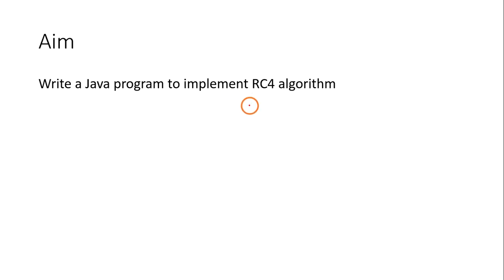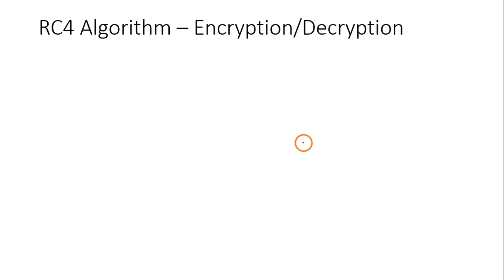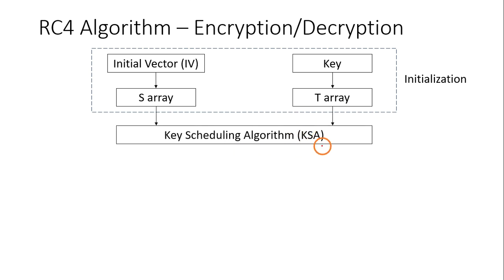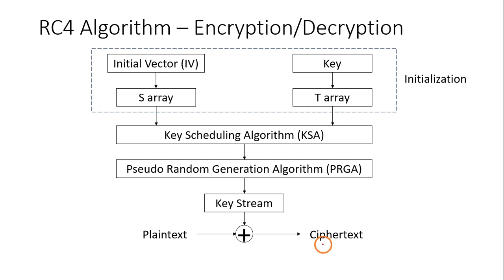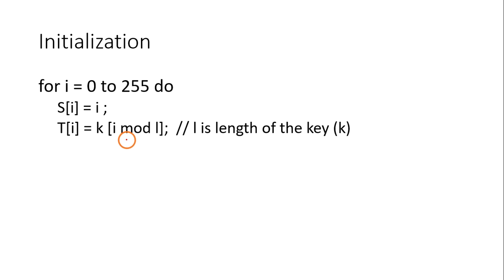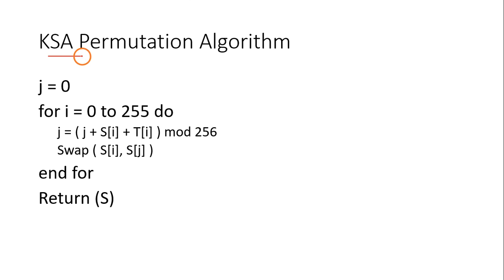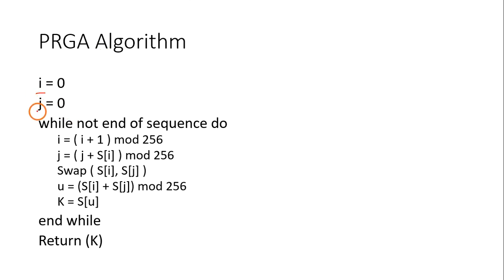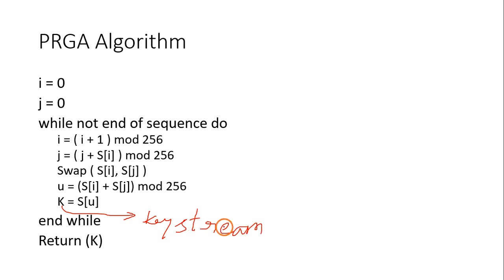Java program to encrypt and decrypt using RC4 theory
In this video you will learn the theory related to RC4 algorithm. A step-by-step explanation of the steps performed in RC4 is provided.

*Social Links*